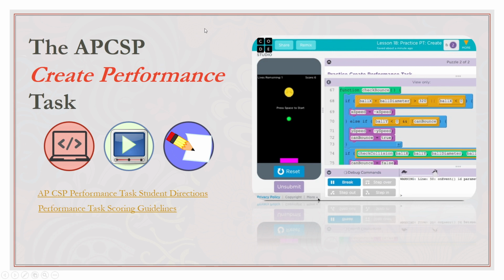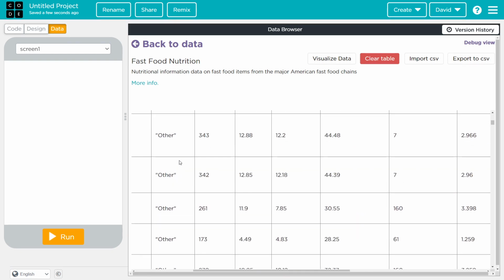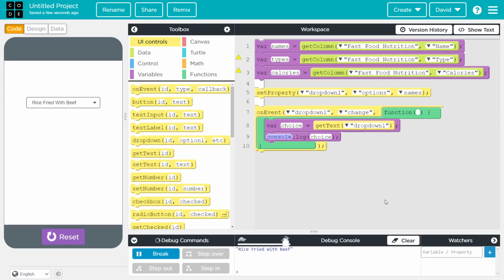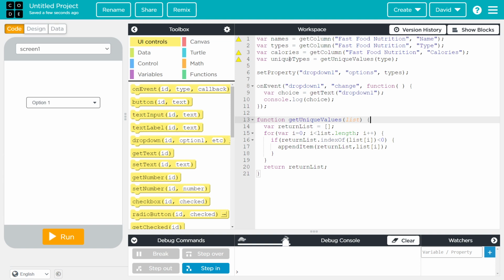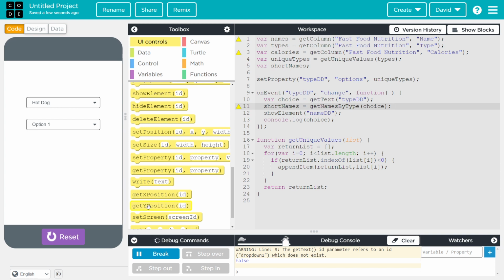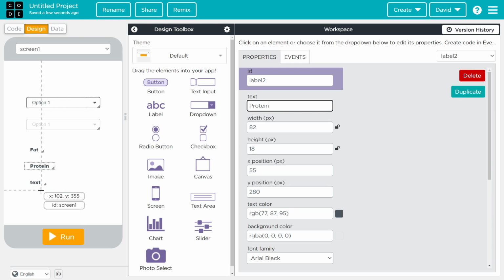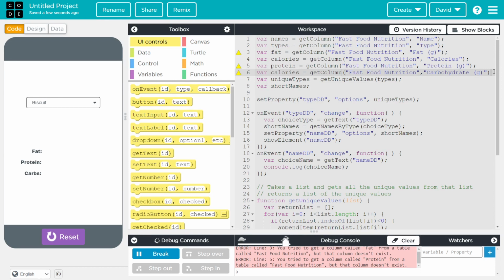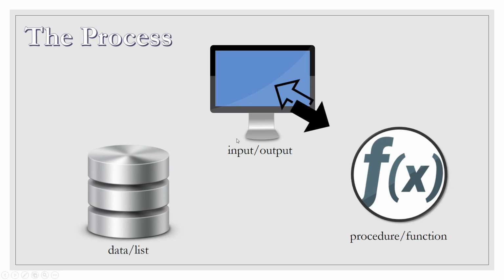AP CS Principles: Performance Task Guide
Need help figuring out how to attack your Performance Task?
Not sure how to get your data connecting with your code?
Don't really know what the parameter should do?

I hope to provide some of these answers as I build a real working app in front of you and discuss the various aspects of the coding.  This doesn't cover your responses to the PT, just the code part.